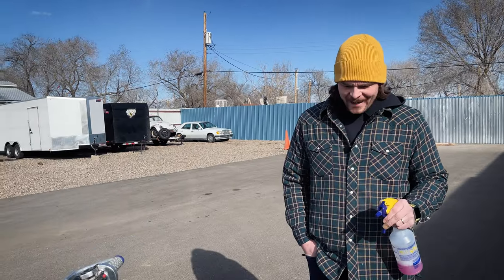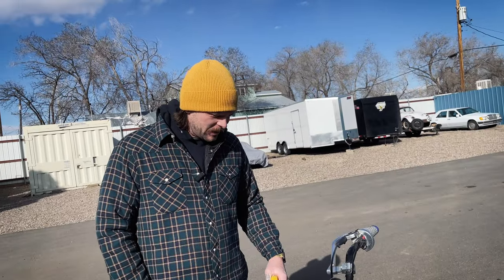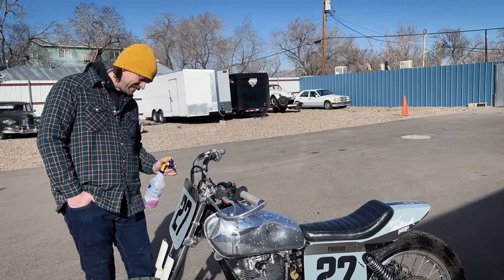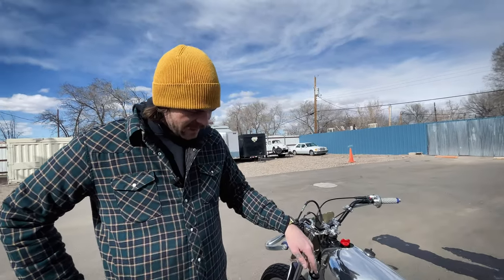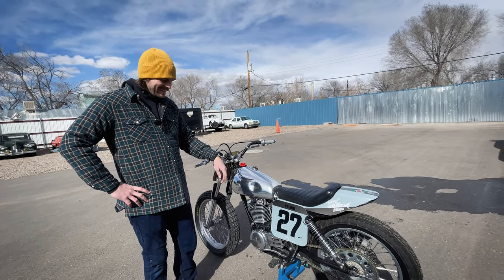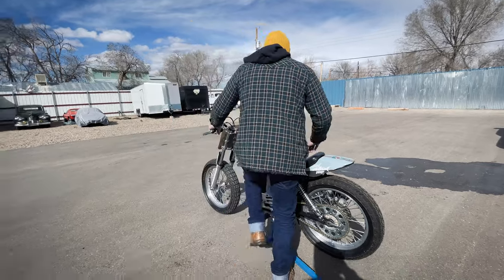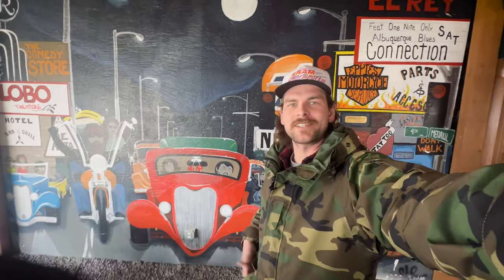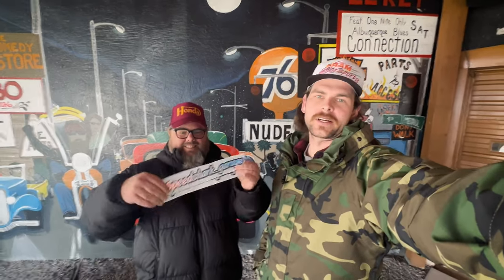RACE BIKE on the STREET! // 1977 Yamaha TT500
In this episode of Moto Mondays, we give the 1977 Yamaha tt500 flat tracker a polish then roll dirty through the streets of Albuquerque New Mexico! We end up at a great local coffee and brew spot called Sunday Service Moto Co! They were kind enough to let us display our vintage flat tracker so people can see one of these gems up close and personal. So head to Sunday Service Moto Co to grab a great coffee or beer and tell them Speed Shark sent ya! Race season starts in mid April at Sandia Speedway for cars and motos, spectators welcomed! You haven't seen racing until you've seen a dirt oval race!